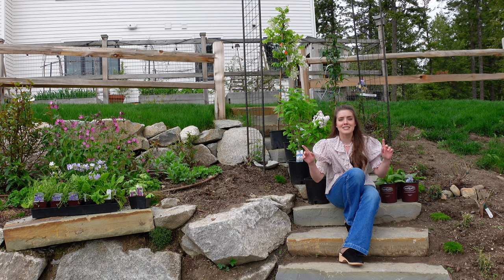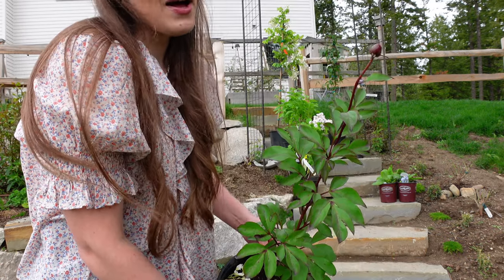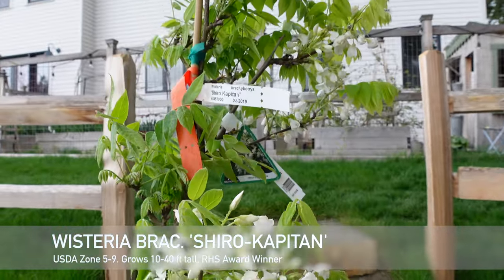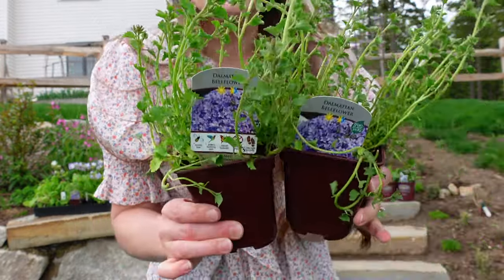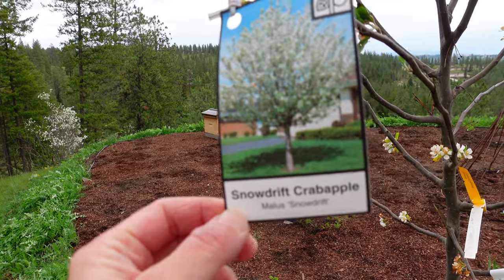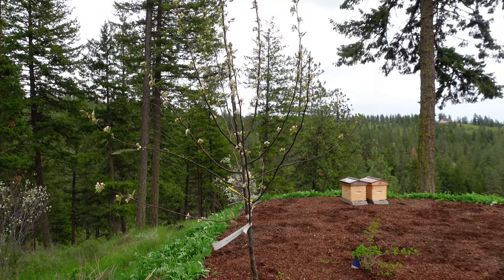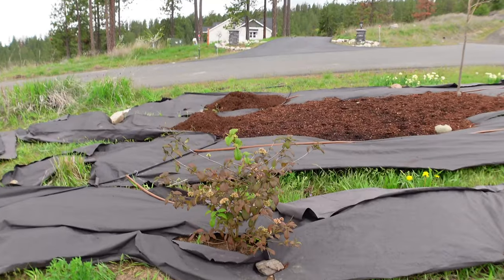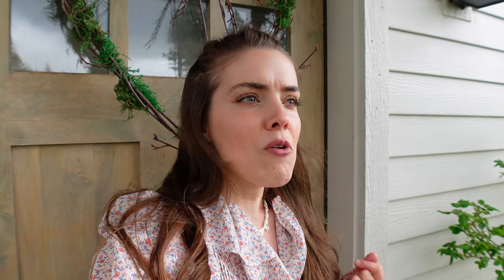Plant Haul! What I Bought at Christianson's Nursery and Swanson's in Seattle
Hi Everyone,
What a blast it was travel back to the west side of my home state, and visit some truly beautiful garden centers there. I can't wait to head back and visit Christianson's and Swansons again soon.

My outfit:
2. Jeans
3. Clogs

Landscape Paper,